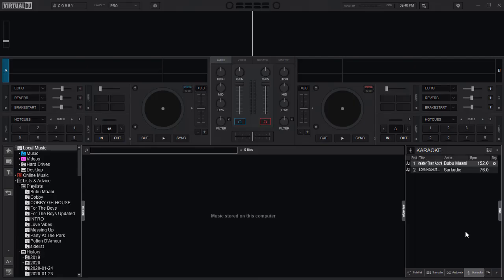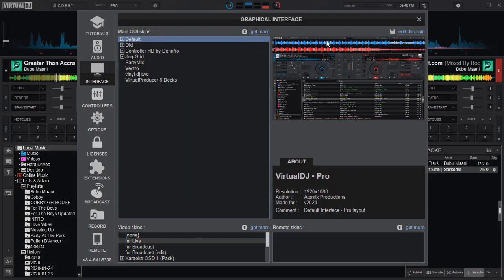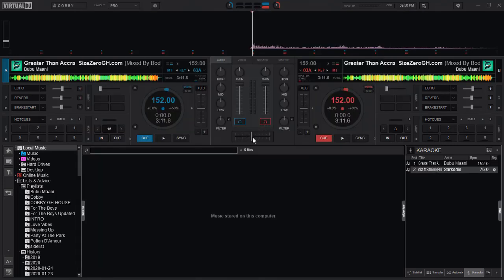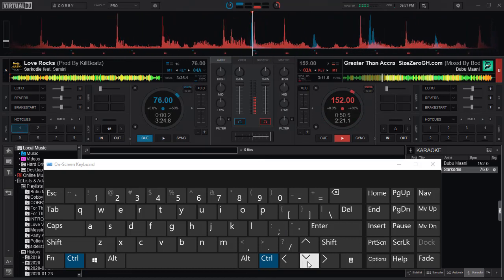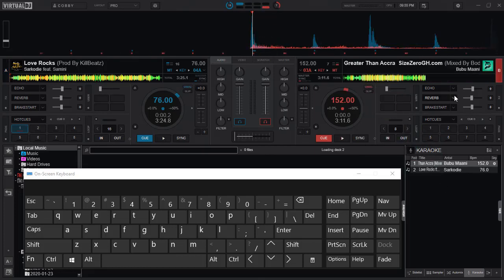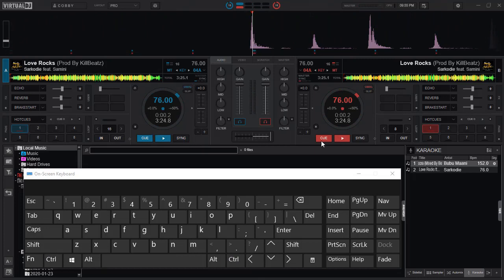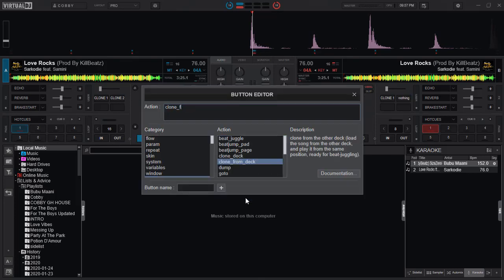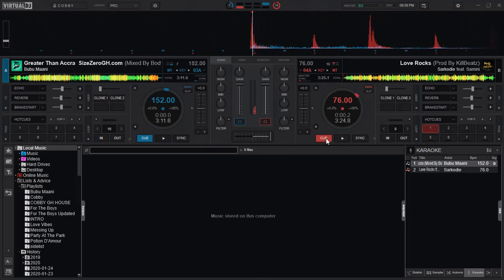VirtualDJ 2020 Tips: Clone Deck Part 1 | Custom Mappings | Play Around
This video educates on the "Clone Deck" feature, how it has changed from the old version, how we can find our way around it and how we can set custom mappings for the feature